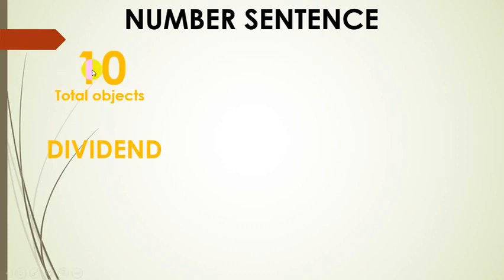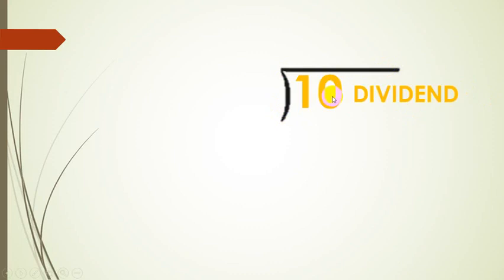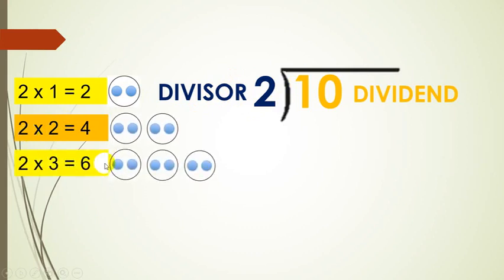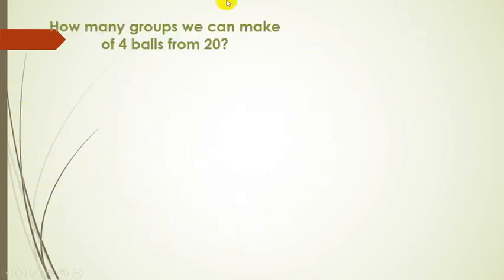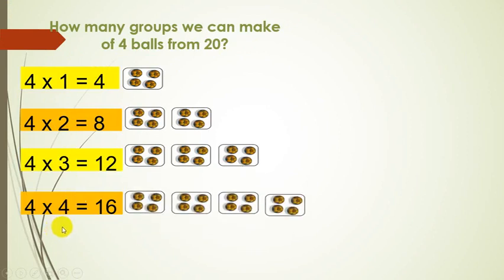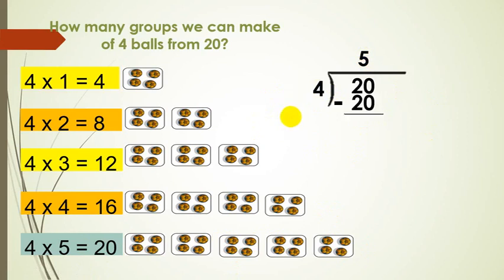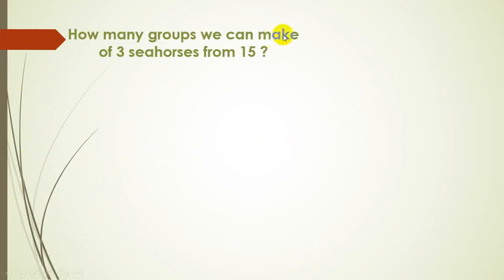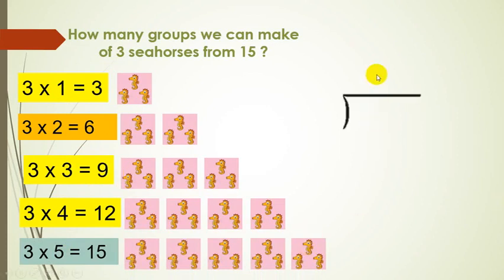DIVISION MADE EASY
IN THIS VIDEO, WE WILL LEARN ABOUT DIVISION KEEPING IN MIND THE CONCEPT OF GROUPING.